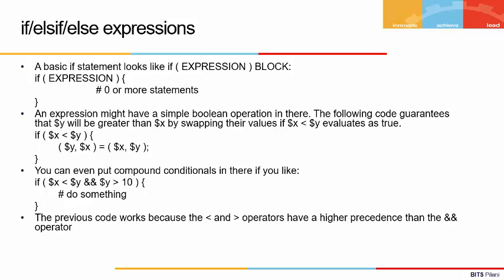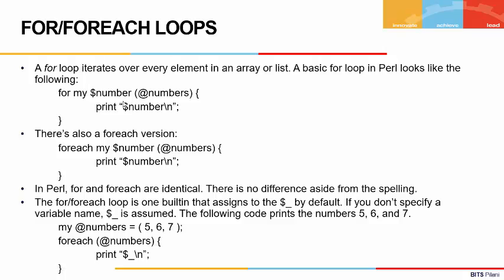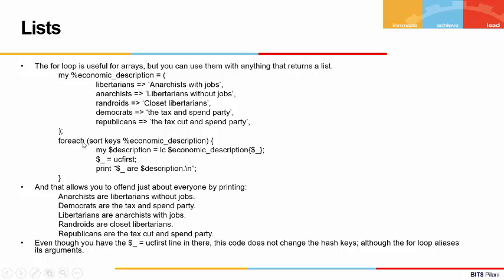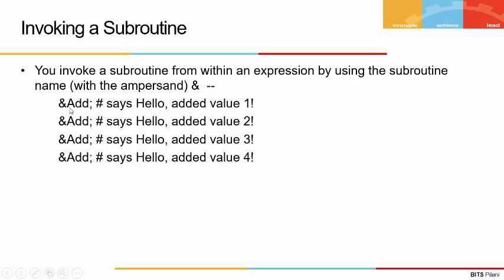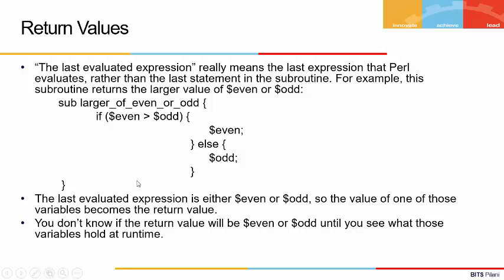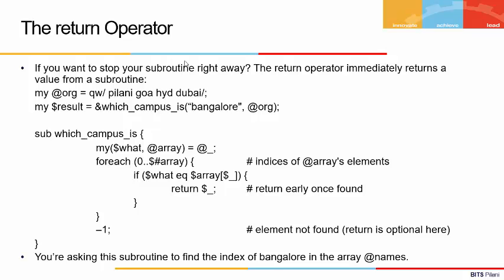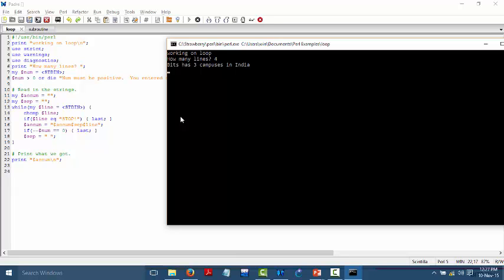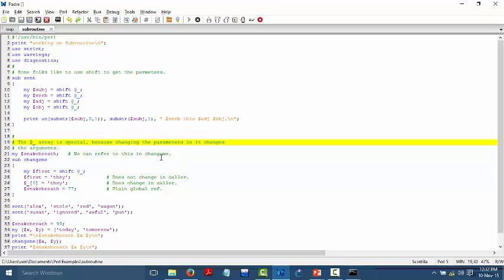Perl RS4 Control stru and Subroutine